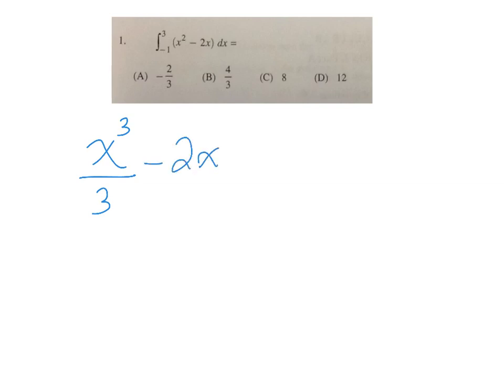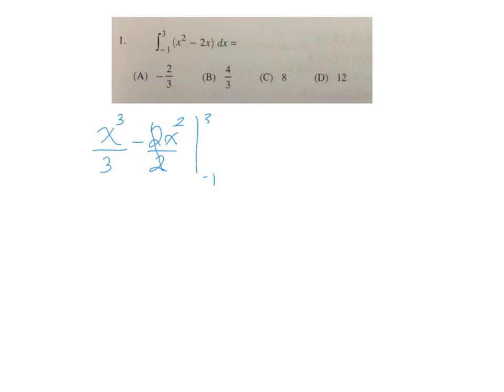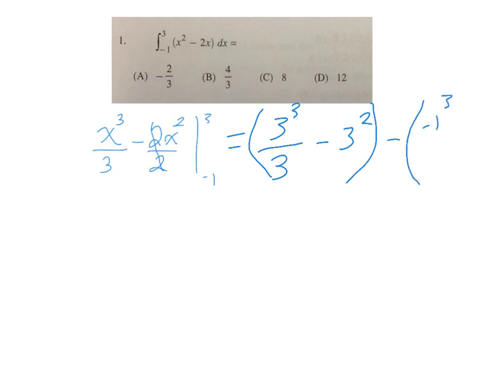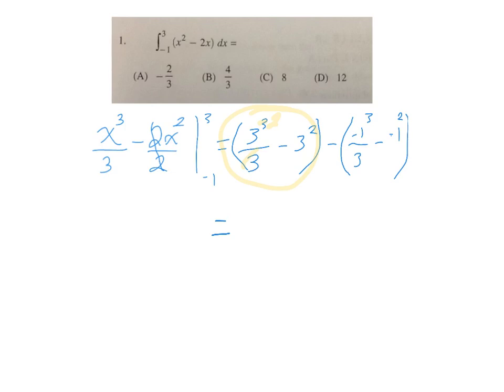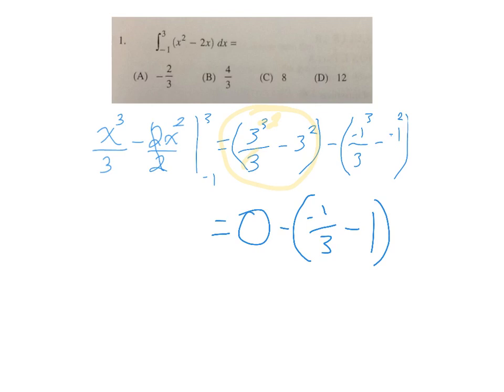2016 Question 1MC